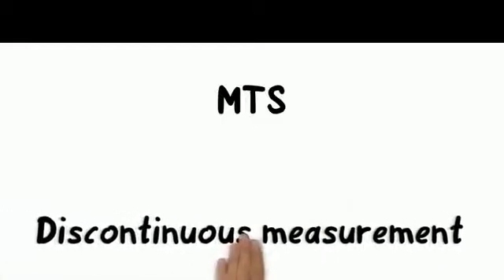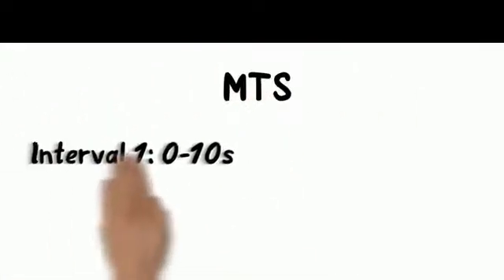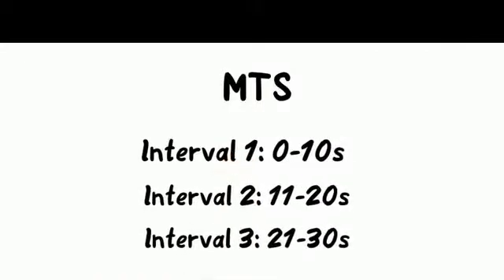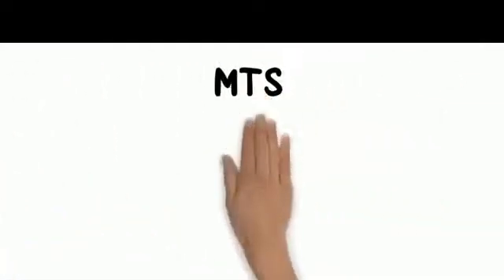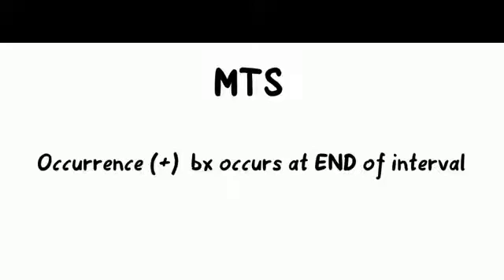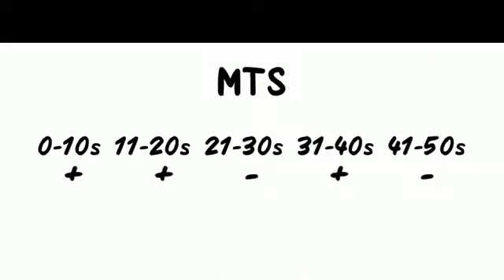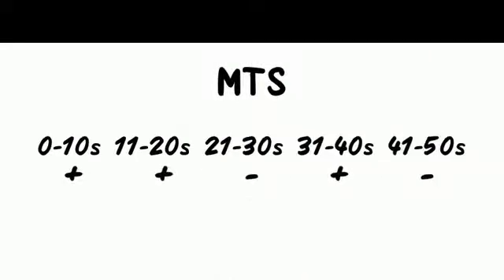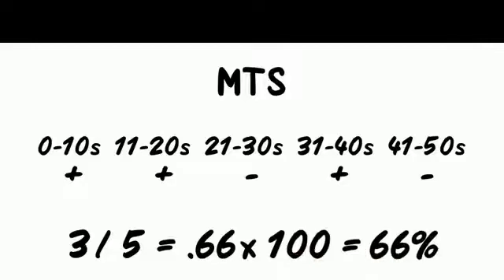Momentary Time Sampling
MTS is a time sampling procedure in which you attend to the individual at the very end of the interval. If the behavior occurs at that moment, record an occurrence. If the behavior does not occur at that moment, record a nonoccurrence.